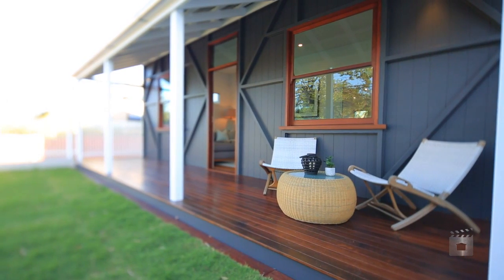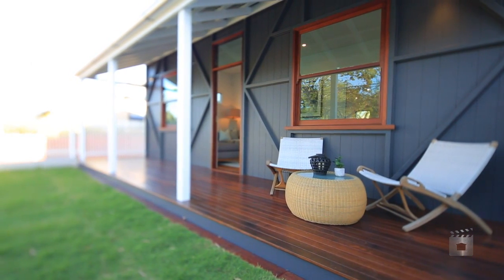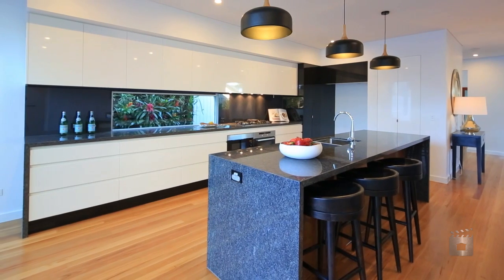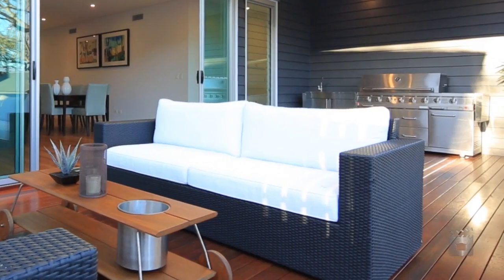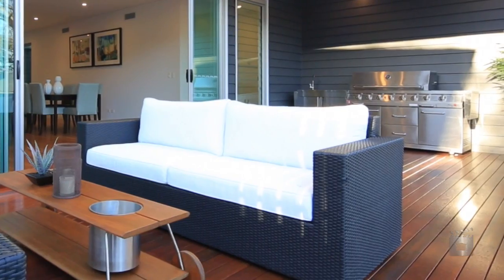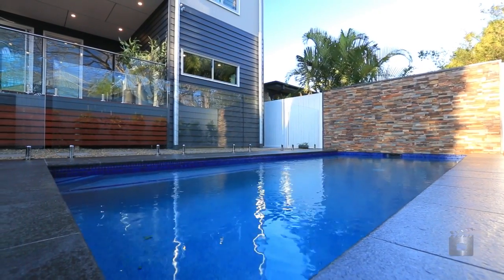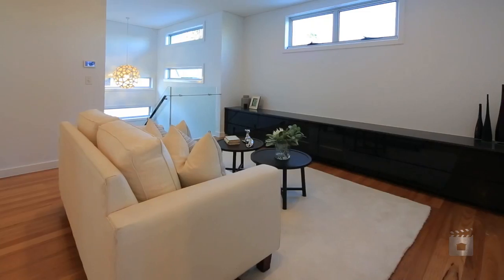35 Brisbane Street ANNERLEY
Impeccable Renovation... Prominent Position!

Exceptionally renovated, this four bedroom, three bathroom masterpiece offers space and functionality in a desirable location for a modern family living.

The builder of this expansive home has successfully and stunningly constructed an extension to the existing colonial cottage.
This beautifully presented home offers great separation with multiple living areas and smart use of feature windows which distribute an abundance of natural light throughout.
The smart use of space is shown in the lower level which comprises of stunning kitchen equipped with quality Miele appliances, granite waterfall bench tops, soft closing drawers, five burner gas cooktop and walk in pantry.
The open plan living and dining area seamlessly flows to a large entertainer’s deck overlooking sparkling swimming pool and manicured gardens.
This level also includes a media/rumpus room with its own front deck which enjoys morning sun and urban views.
The third bathroom and fully equipped laundry is located on bottom level of this stunning home.
Ascend the stairs to access second living area and sleeping quarters comprising three oversized bedrooms, all with large built in robes, and serviced by an up to the minute main bathroom. The master bedroom is also located on this level and it boasts an opulent ensuite with twin basins and double shower heads plus massive walk in robe.
No expenses have been spared when constructing this magnificent home including Blackbutt hardwood timber floors throughout, frameless shower screens and floor to ceiling tiles in all bathrooms, custom made cabinets, multi zone ducted air-conditioning and an alarm system.
This residence was renovated and extended to perfection and will not disappoint any meticulous buyer.